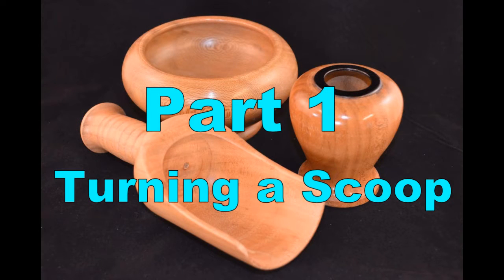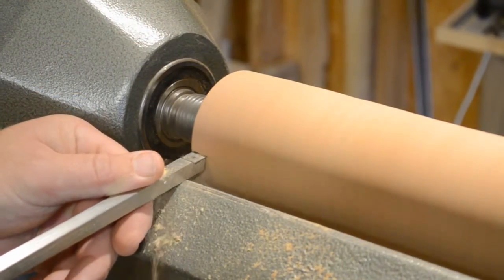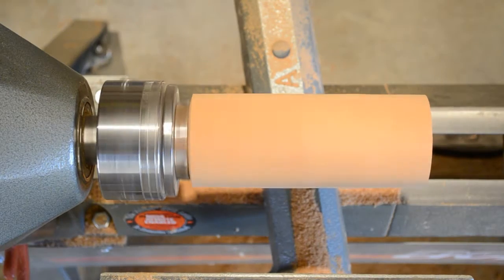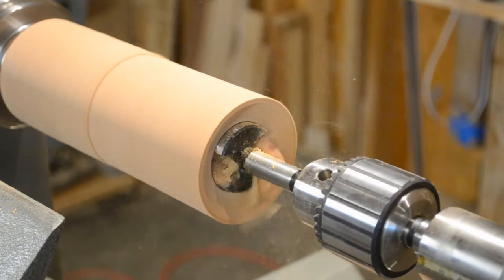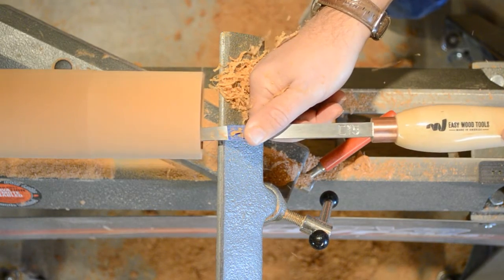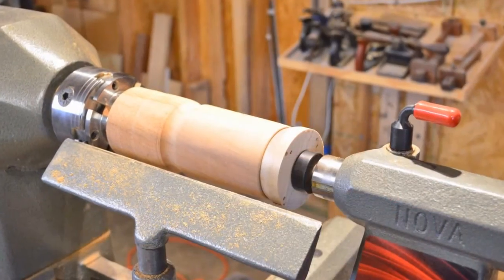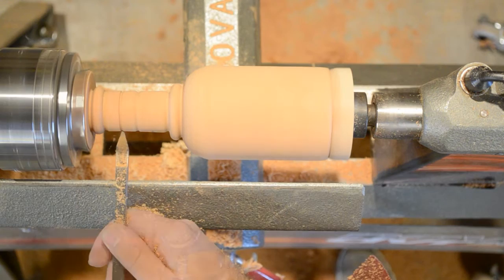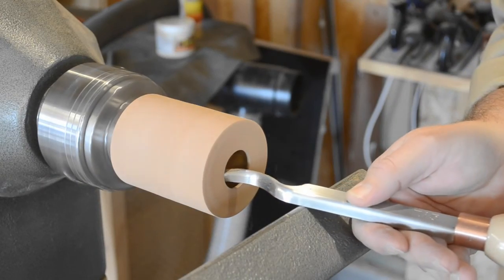Hollow Form Turning Part One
Hollow form turning does not have to be difficult to learn. In Part One of this three part series I start you off with a simple deep hollow turning, show you undercutting a rimmed bowl in Part Two, and a true hollow vessel in Part Three.